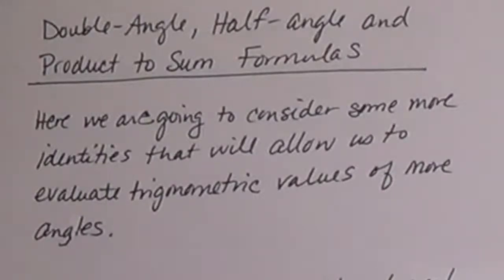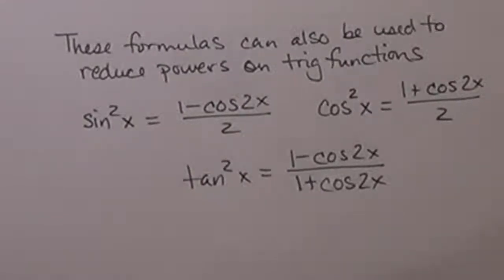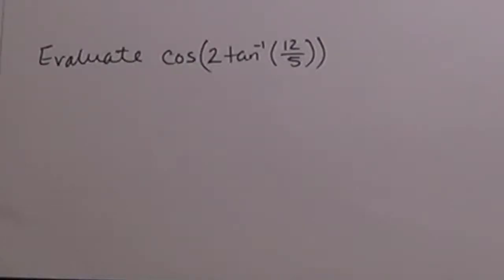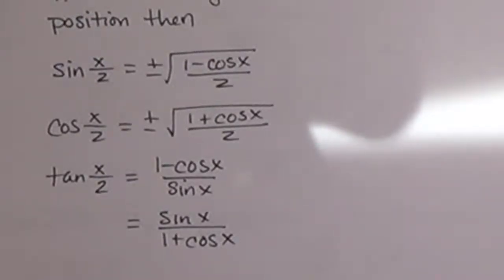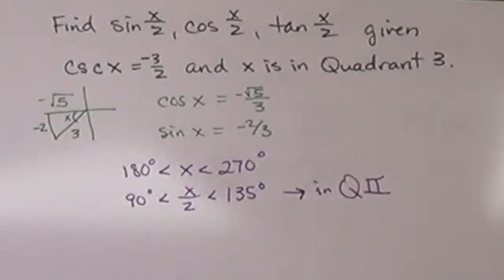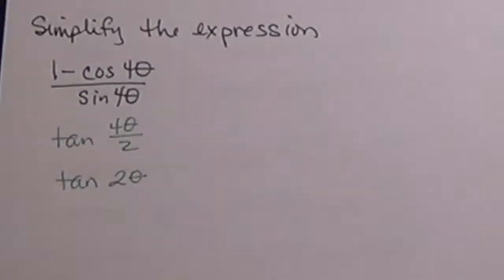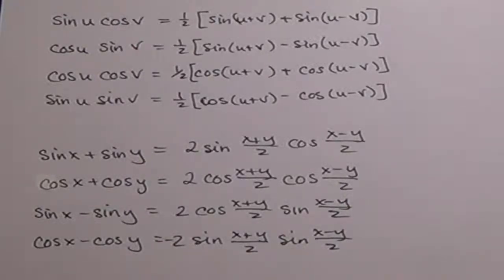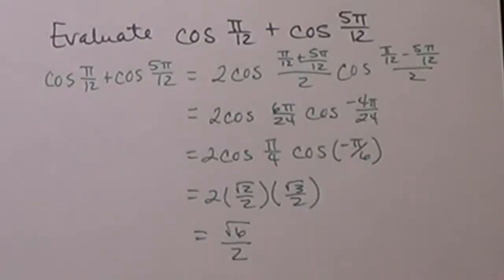Double Angle Half Angle Product Sum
Mini-lecture on double-angle, half-angle and product-sum formulas.